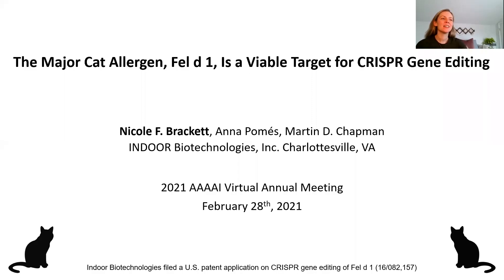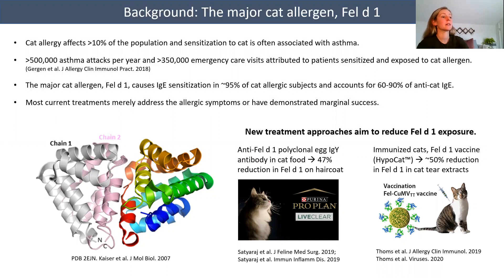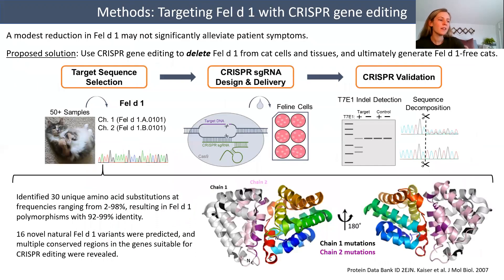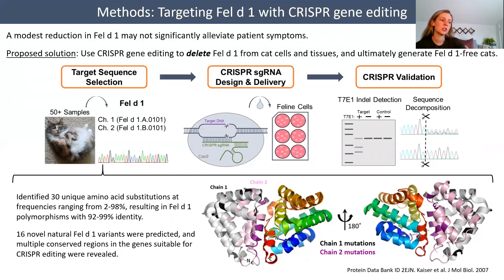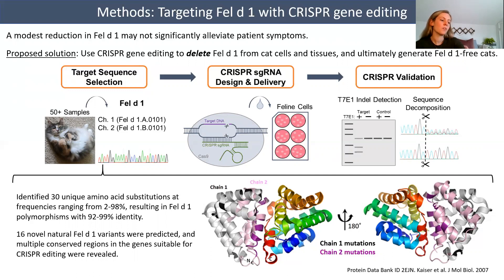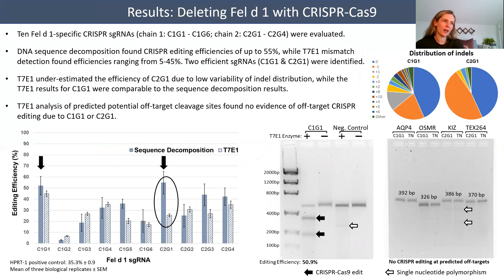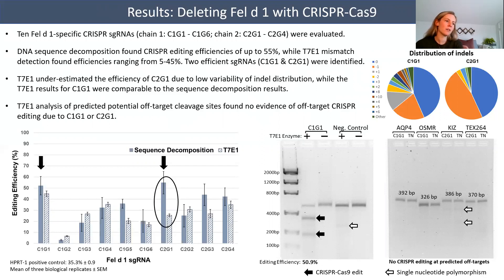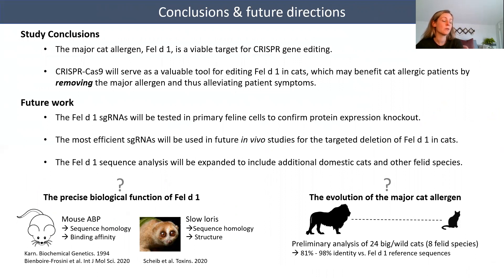The Major Cat Allergen, Fel d 1, Is a Viable Target for CRISPR Gene Editing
Allergy to domestic cat (Felis domesticus) affects less than 10% of the population. Fel d 1, the major cat allergen, causes IgE sensitization in less than 90% of cat allergic subjects and accounts for 60-90% of anti-cat IgE. Indoor Biotechnologies’ goal is to identify and target conserved regions of Fel d 1 using CRISPR gene editing, as an approach for ultimately generating allergen-free cats.